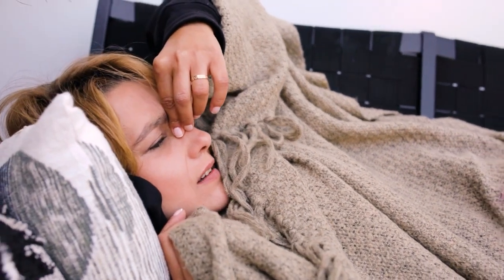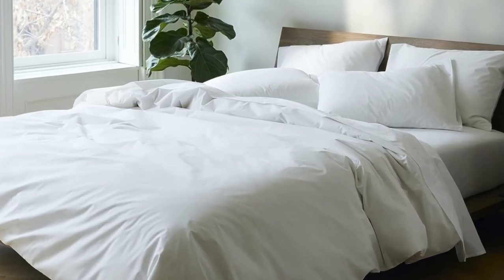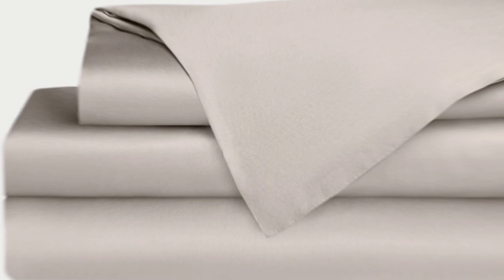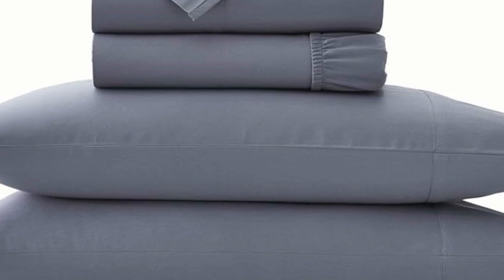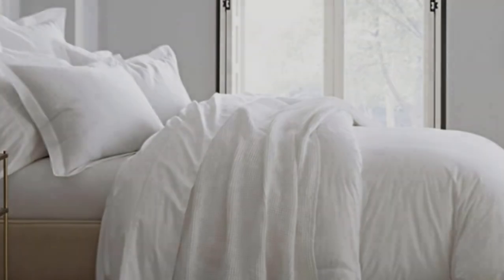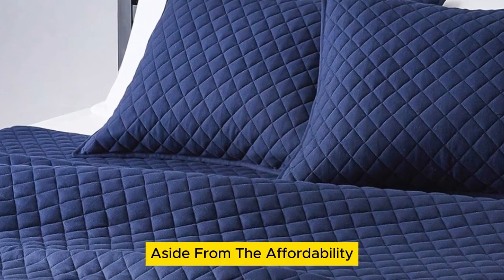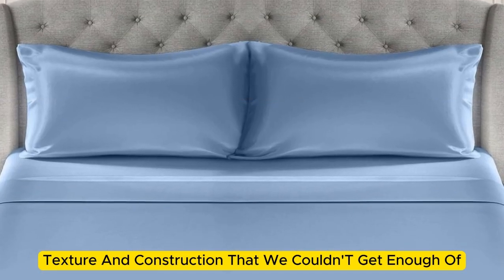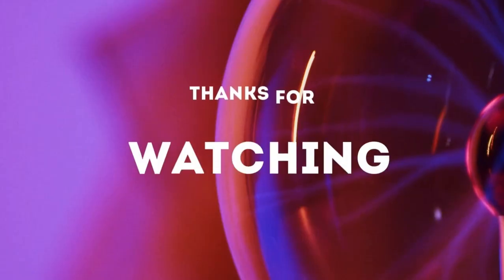Top 5 Best Sheets for Allergies Reviews of 2024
In this video we will show Top 5 Best Sheets for Allergies Reviews, Brooklinen Luxury Sateen Sheet Set, Cozy Earth Bamboo Sheet Set, BOLL & BRANCH Signature Hemmed Sheet Set, Amazon Basics Cotton Jersey Sheet Set, Mulberry Park Silks Silk Sheet Set

 👉 Best 5 Sheets for Allergies Lists:

1) Brooklinen Luxury Sateen Sheet Set

2) Cozy Earth Bamboo Sheet Set

3) BOLL & BRANCH Signature Hemmed Sheet Set

4) Amazon Basics Cotton Jersey Sheet Set

5) Mulberry Park Silks Silk Sheet Set

In this video we'll be comparing the Top 5 Best Sheets for Allergies that are designed for different kinds of users. We will take into account performance features and price so you can decide which is best for you. All the products on our list were selected based on their own inherent strengths and features.

We'll be comparing the Brooklinen Luxury Sateen Sheet Set, Cozy Earth Bamboo Sheet Set, BOLL & BRANCH Signature Hemmed Sheet Set, Amazon Basics Cotton Jersey Sheet Set, Mulberry Park Silks Silk Sheet Set; which are all great options if you're in the market for a Best Sheets.

0:00 - Intro
0:20 - Brooklinen Luxury Sateen Sheet Set
1:31 - Cozy Earth Bamboo Sheet Set
3:07 - BOLL & BRANCH Signature Hemmed Sheet Set
4:41 - Amazon Basics Cotton Jersey Sheet Set
5:40 - Mulberry Park Silks Silk Sheet Set

Program.